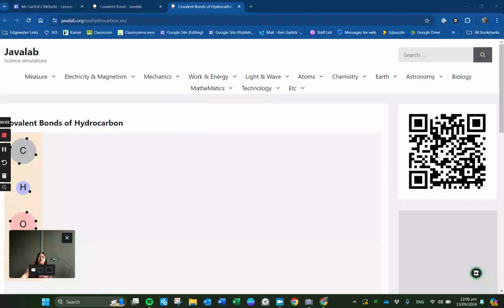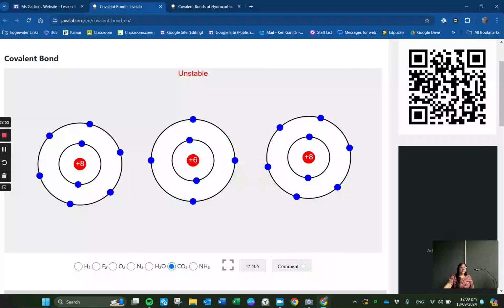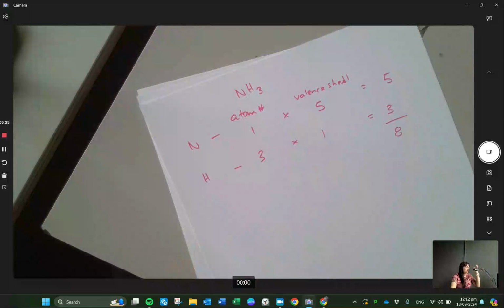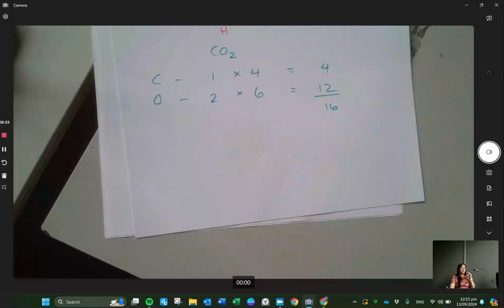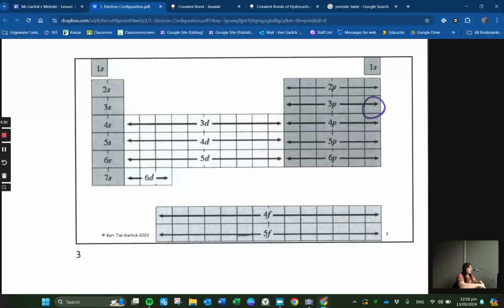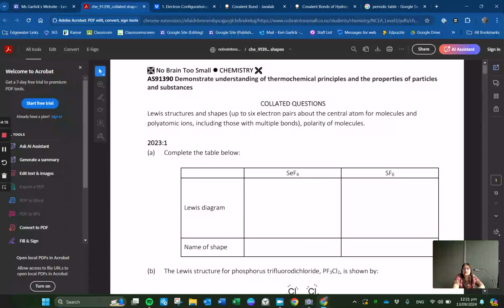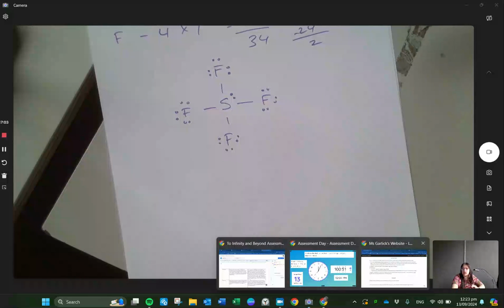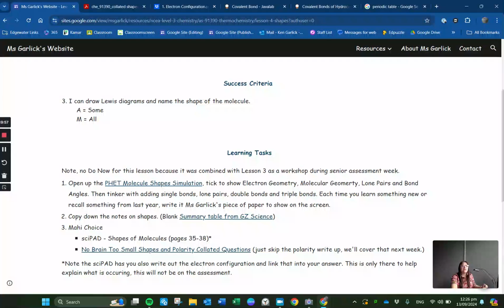3. Lewis Structures of Large Molecules